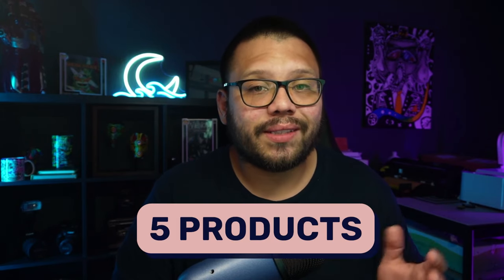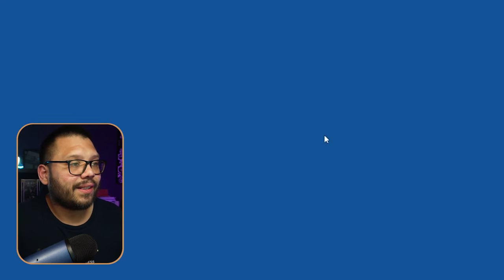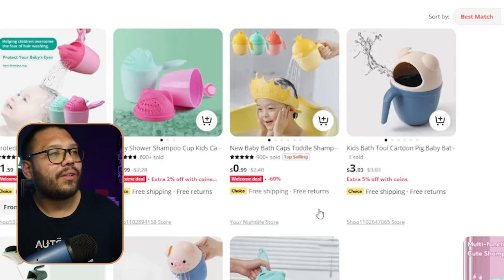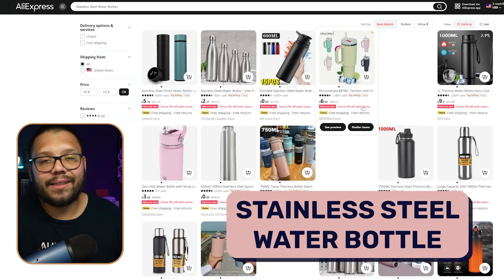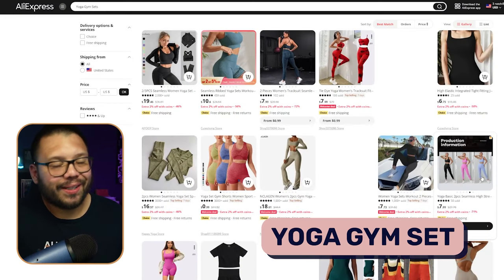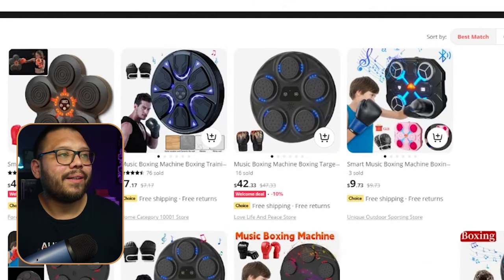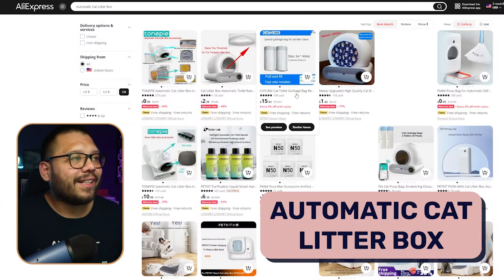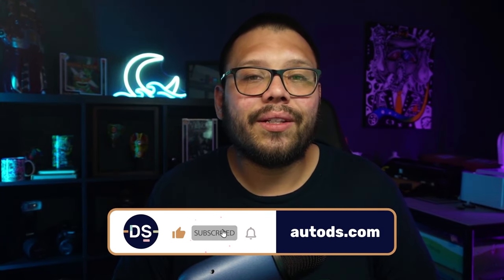The Easiest Dropshipping Niches To Sell Right Now ($5K+/Week)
Some niches are easier than others because of many different factors. Whether it's a consistently evolving marketplace, or demand that just never lessens, today we're covering 3 of the easiest niches to dropship, along with with a few products in each niche.

Comment dropshipping + your favorite niche and product to get access to the cheat sheet!

Today's video is a short one, so make sure to watch the entire thing to get the most out of it and import all of the products we're covering before anyone else!
Timestamps
00:00 - INTRODUCTION
00:31 - BABY NICHE
     01:14 - Winning Product #1
     02:07 - Winning Product #2
     03:09 - Winning Product #3
     04:22 - Winning Product #4
     05:12 - Winning Product #5
05:54 - SPORTS & FITNESS NICHE
     07:23 - Winning Product #6
     08:54 - Winning Product #7
     09:47 - Winning Product #8
     10:19 - Winning Product #9
     11:30 - Winning Product #10
12:14 - PET NICHE
     12:55 - Winning Product #11
     13:58 - Winning Product #12
     14:30 - Winning Product #13
     15:13 - Winning Product #14
     15:30 - Winning Product #15
16:11 - CONCLUSION